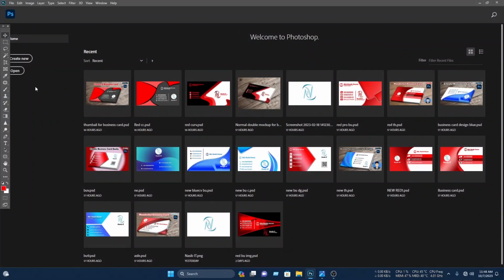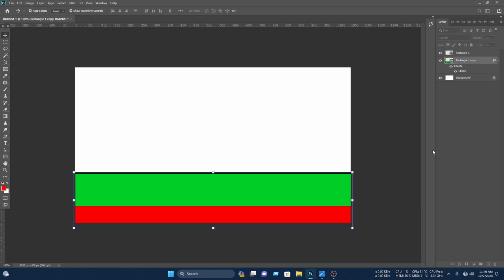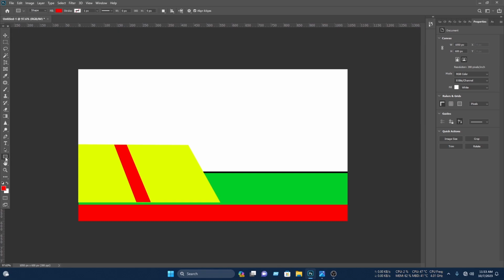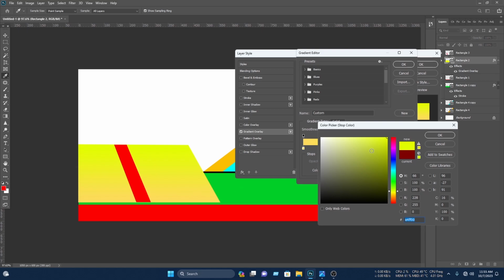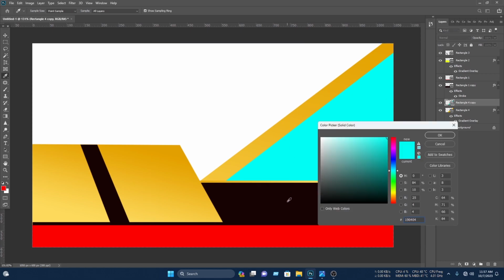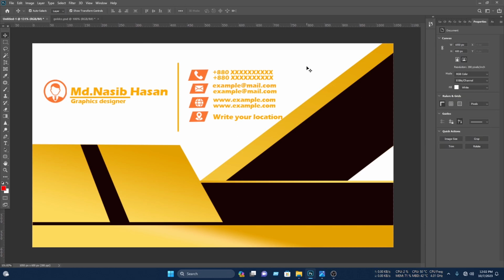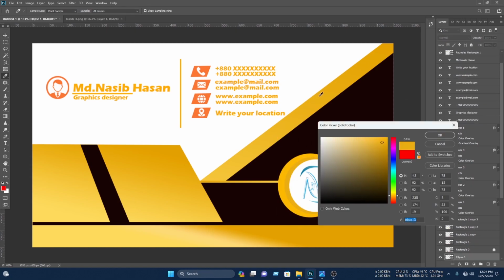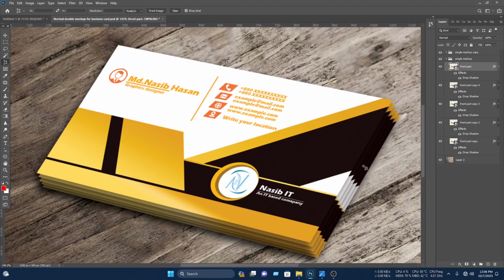Create a business card with photoshop // Business Card Design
In this video, I will show you "Create a business card with photoshop // Business Card Design ".So, let's start😏👉💞💞

business card
Nasib IT